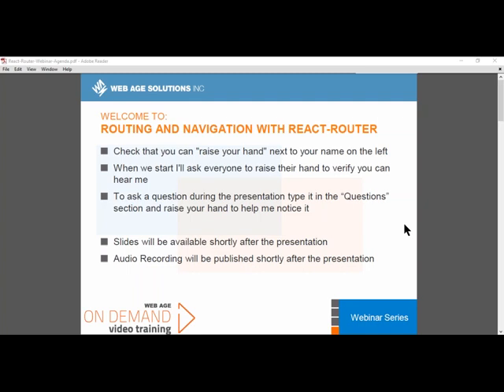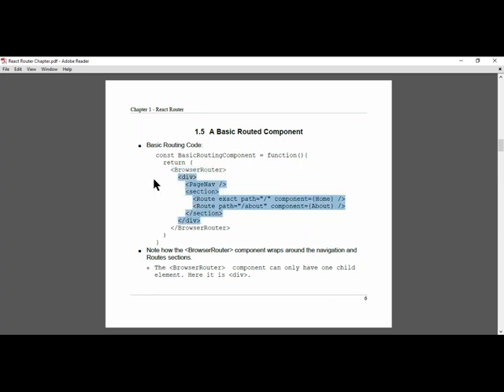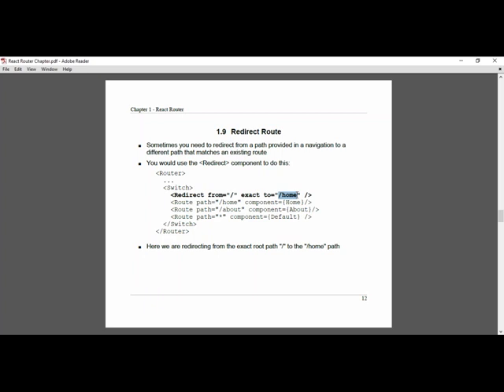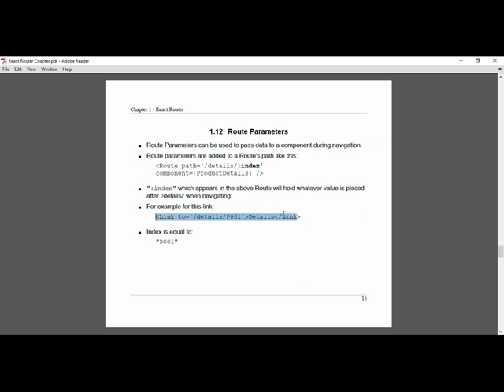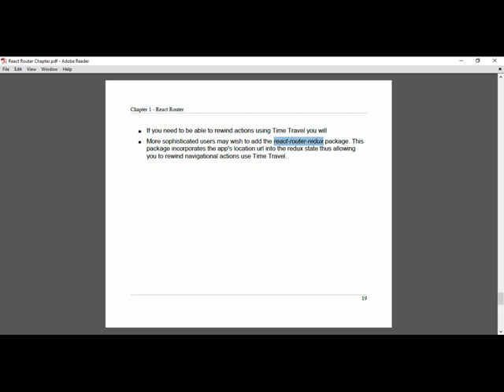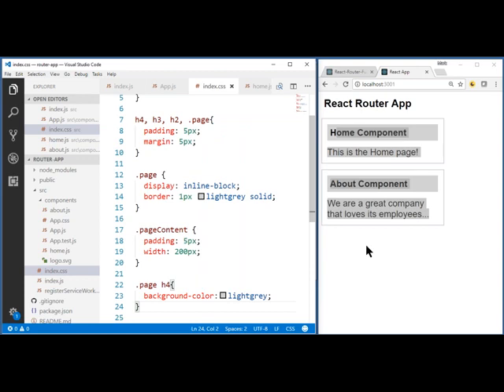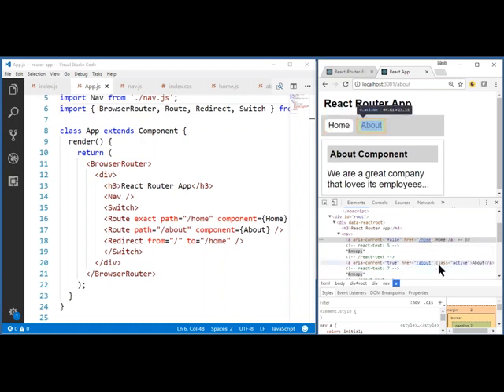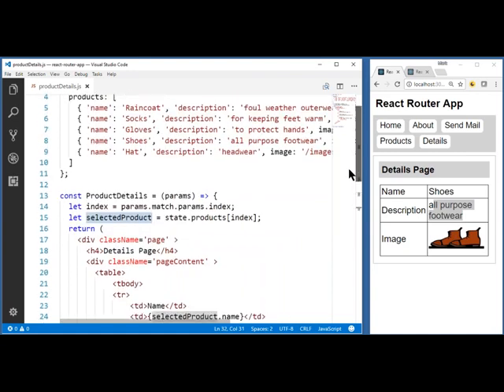Routing (and Navigation) with React Router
The React framework concentrates on the creation of reusable components. When components are combined to create views or pages you will need to navigate between them. This is where the React Router comes in. The React Router allows you to display specific components based on URL path matching. In this webinar, we will discuss the concepts behind the React Router and see how to create code that integrates it with a React application.